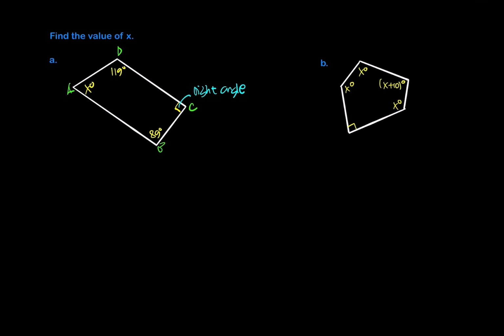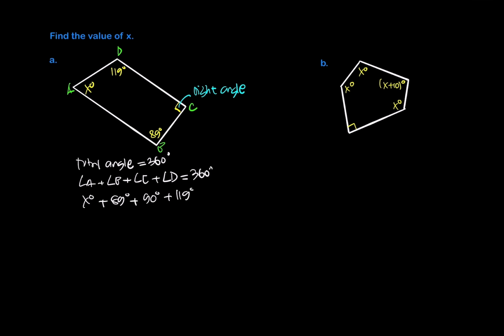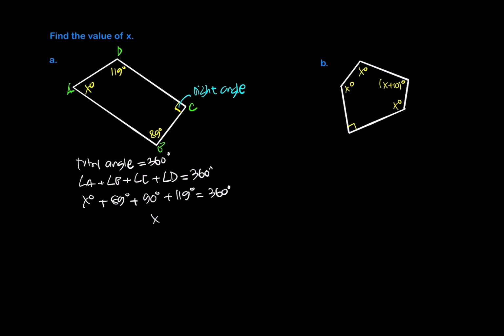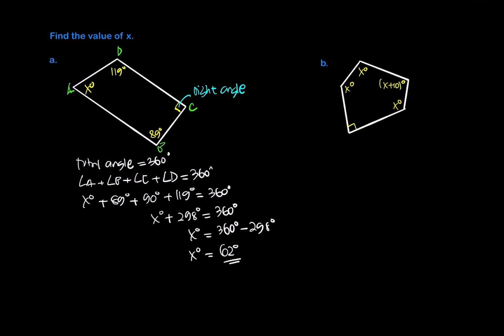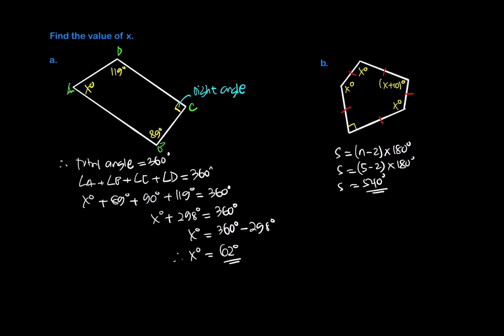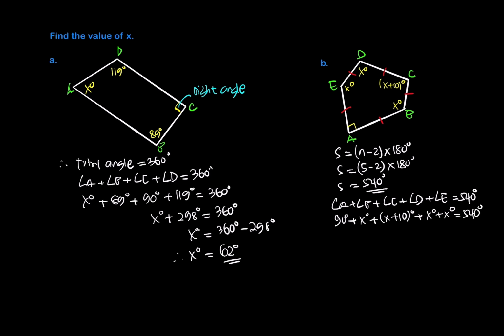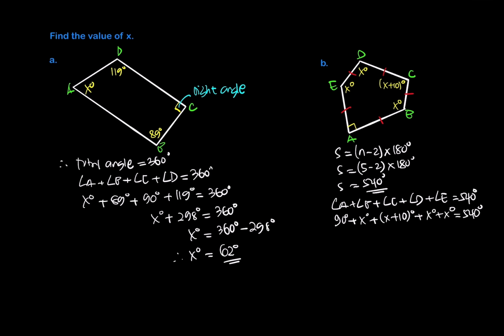How To Understand Quadrilaterals and Other Polygons in 60 Seconds Step by Step| Made Easy Math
Discover the world of polygons in the simplest way!
From quadrilaterals to decagons, we’ll explore sides, angles, and special properties step by step. Perfect for students, teachers, or anyone who wants to master geometry with ease.

Learn how to:
✔ Identify different polygons
✔ Calculate interior and exterior angles
✔ Understand real-life applications of polygons

Pls don't forget to subcsribe, comments and likes!